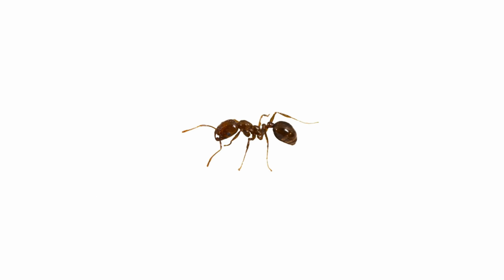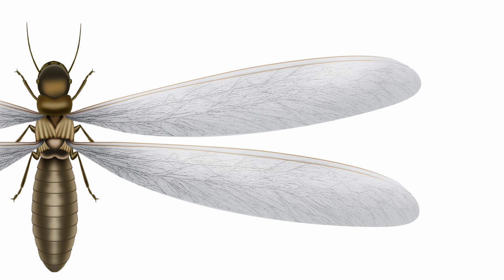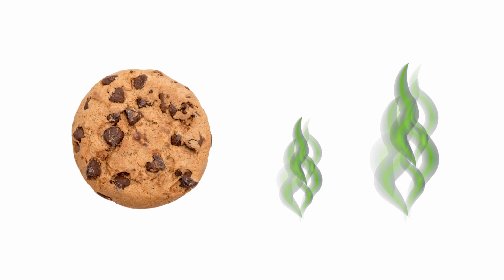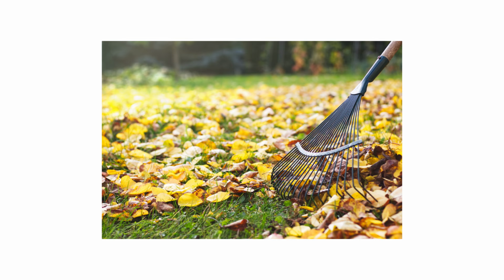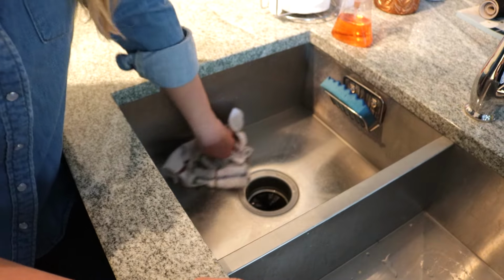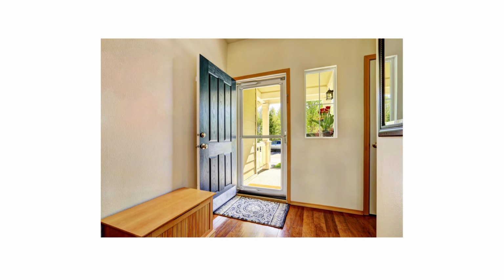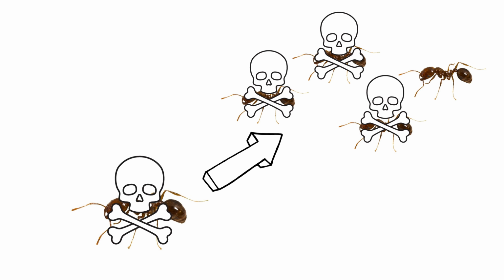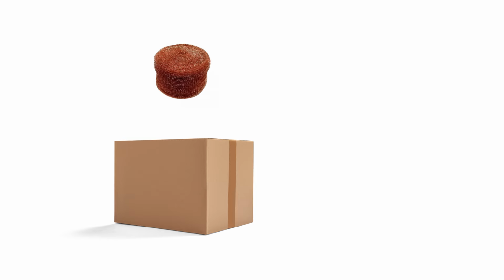How to Stop Ants from Coming Inside Your House (4 Easy Steps)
Introduction: 0:00
STEP 1: IDENTIFICATION: 0:30
STEP 2: CLEANING OUTDOORS: 1:34
STEP 3: CLEANING INDOORS: 2:10
STEP 4: BARRIER APPLICATION & EXCLUSION: 2:54

The first step to stopping ants from coming into our homes is to make sure we’re actually dealing with ants. There are some homeowners who have misidentified termites as a potential ant problem, and as a result, they’ve employed improper pest control techniques and spent even more time and money for it. The quickest way to tell an ant from a termite is to observe the number of body segments in your targeted pest. Know that worker ants have three body segments while worker termites have two. Also, if you’ve spotted winged ants or termites, these are referred to as alates in both insects. Know that ant alates have a longer pair of forewings and shorter hindwings, and termite alates have all equal-length wings.

Once you’ve ensured you’re dealing with ants, start your prevention outdoors by clearing excess foliage away from your structure. This includes trimming bushes, cutting down overgrown tree branches, cutting the grass, and making sure shrubbery does not creep or grow along your foundation. These different overgrowths in your lawn can give ants or even other insects some access to your structure or even hiding spots when traveling. Other things you can do to keep ants away from your home are to rake and dispose of leaves, stack piles of firewood as far away from your structure as possible, and keep your outdoor trash bins sealed and kept away from your home.

After you’ve taken care of your outdoor space, it’s time to clean indoors. Remember, the number one reason ants invade homes is to look for food. Start by wiping down your kitchen counters, appliances, and trash cans to get rid of any grime, food residue, and crumbs. Be sure to just use water, and to avoid using bleach or other strong cleaners. Don’t forget to vacuum your floors as well. Store loose foods in airtight glass and plastic containers. This will prevent ants or any other pantry pests from invading and ruining your food. Once food inside the house has been cleaned up or sealed away, be sure to dry your sinks & the bathtub and check your pipes for any leaks.

Now that food and water are no longer an issue, it’s time to use several products to ensure ants can’t access your home even if they wanted to. Before using these products, we recommend you wear your personal protective equipment or PPE. And be sure to keep people and pets away from treated areas until the application dries.

First, you’ll need to create a non-repellent barrier in your home with a product that’s labeled to treat ants. It’s important to use a non-repellent product so ants can’t detect the chemical’s presence as they pass through it. It would make sense to use a repelling product to keep ants away, however, when ants sense they are in danger, they can send a signal to the colony that will cause the queen to birth a new queen. This new queen is then sent to start an additional branch of the existing colony, thus increasing your ant problem overall. By using a non-repelling product, you’ll kill ants without them even realizing it.

For a non-repelling product, we recommend you use FiPro Foaming Aerosol. FiPro is a product made with the active ingredient Fipronil. When applied, the product will foam and expand to cover the surfaces of tight cracks and crevices where ants may be traveling. Ants that come into contact with the product’s residual will unknowingly pick up the product and spread it to other ants in the colony, creating a systemic killing effect.  We recommend you apply FiPro where you’ve seen ants enter or exit your home. Possible locations can include the window frame, the door frame, or tight cracks or crevices in your walls.

Once your ant activity has died down, you’ll then want to use a combination of copper mesh and caulk to seal entry points inside and outside of your home to ensure no pests can get inside.